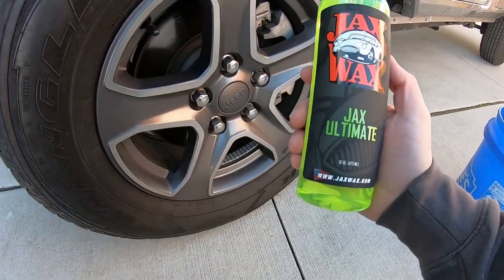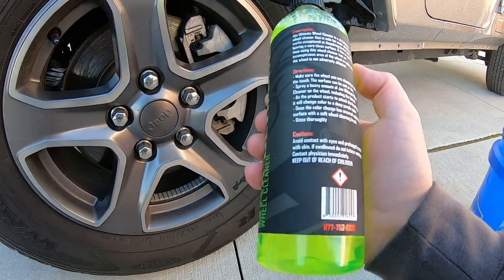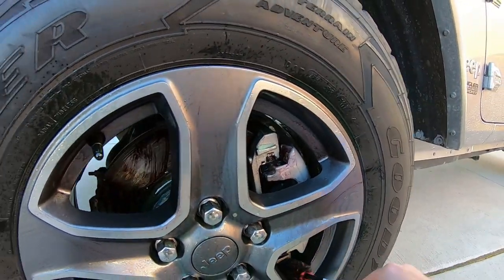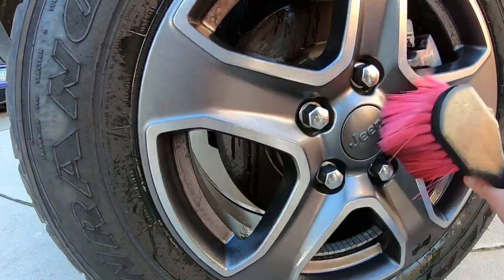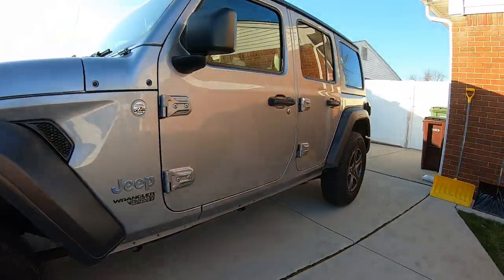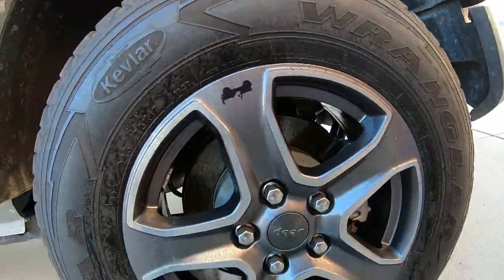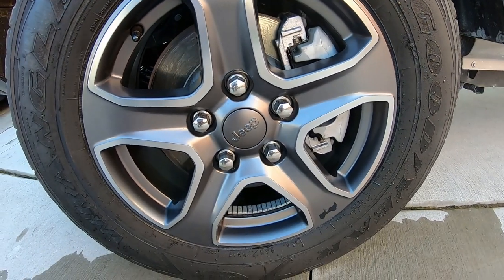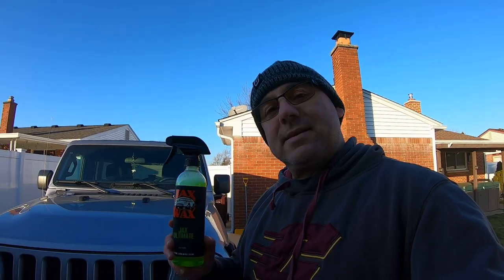How To Use Jax Wax Ultimate Wheel Cleaner | Auto Detailing Reviews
Jax Wax Ultimate wheel cleaner is ph balanced safe for most wheels always test a inconspicuous area .@Jax Wax Car Care Products  Ultimate wheel cleaner helps dissolve brake dust .
Directions
  Make sure wheel is cool and best to spray the wheels with water and then spray ultimate wheel cleaner .
 When the product breaks the brake dust it will turn purple color after that agitate the surface with your wheel brush and rinse thoroughly.

Jax Wax UWC16 Ultimate Wheel Cleaner 16 oz.
Cheaper at Jax Wax